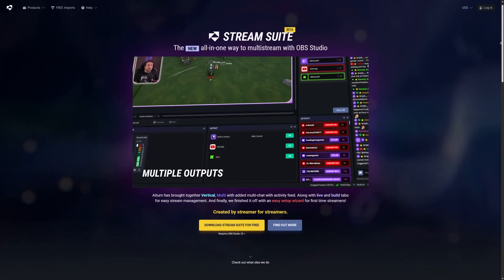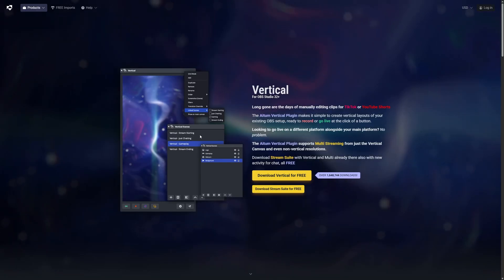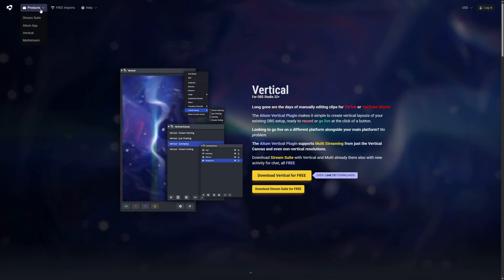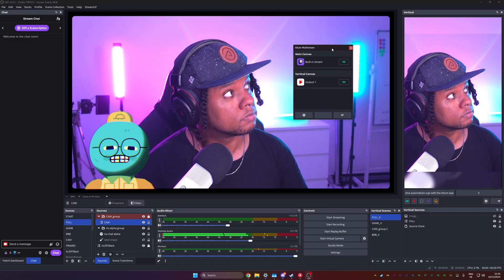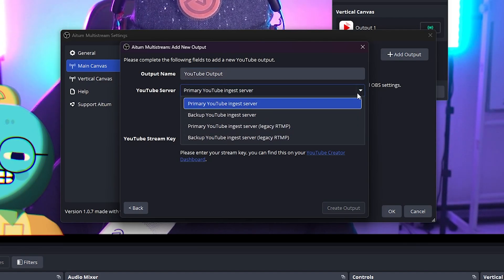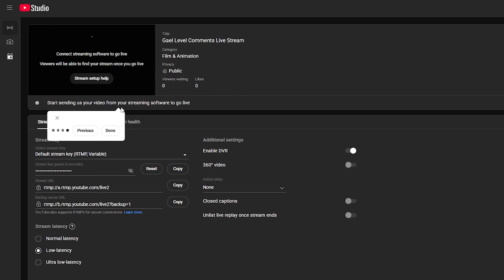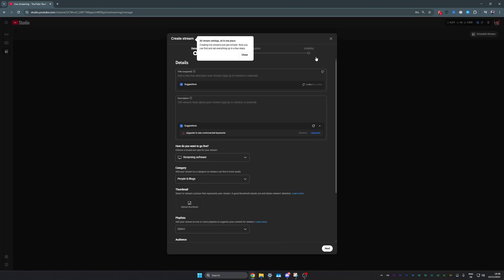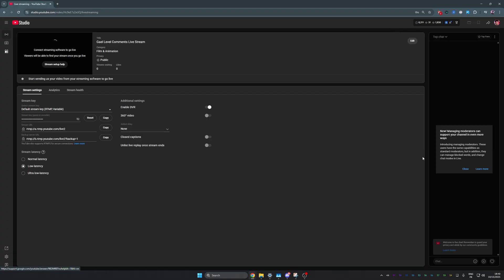How to Multistream with OBS Studio (Twitch Youtube Tiktok Kick)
Learn how to use OBS studio to multistream to Twitch, Youtube, Shorts, Tiktok, Kick, and more at the same time. How to stream to multiple platforms. Live streaming tutorial for new streamers. Using Aitum vertical and @aitumtv multistreaming plugins.